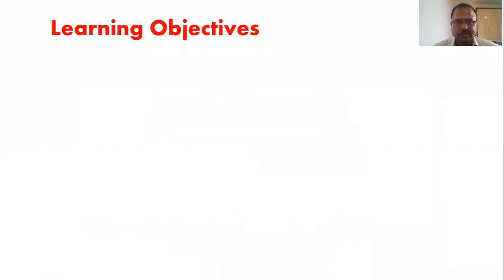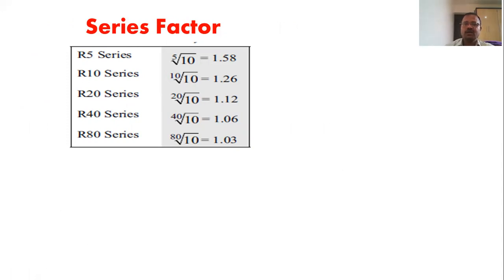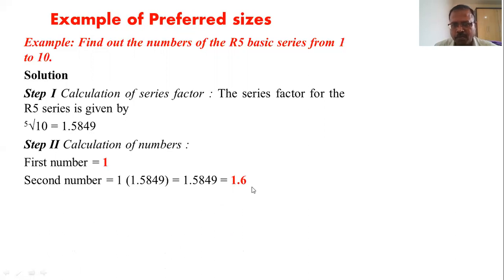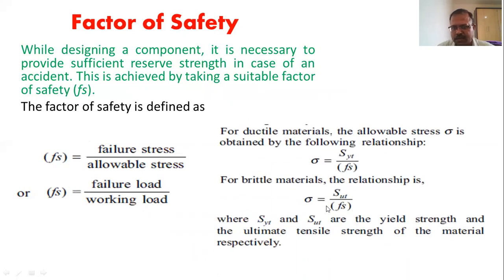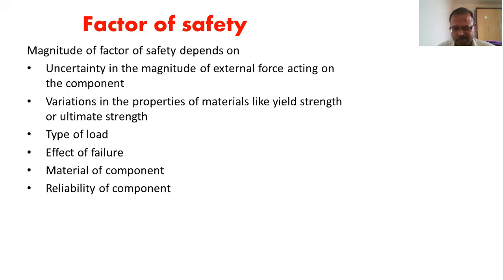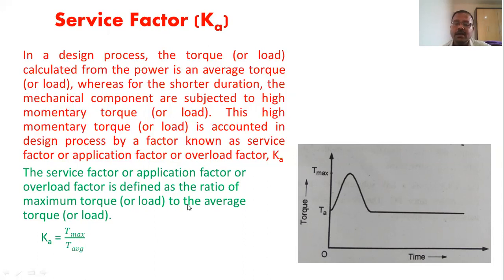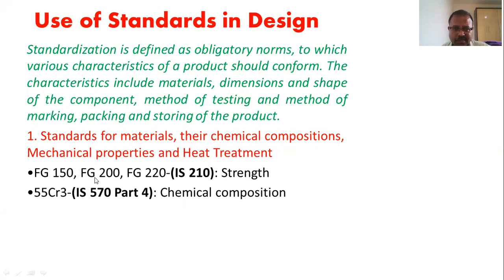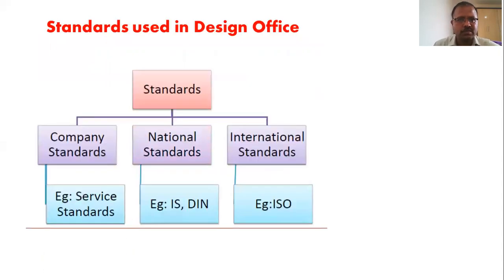Design of Machine Elements part two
Standards used in Design, Preffered numbers, Factor of Safety, Service Factor